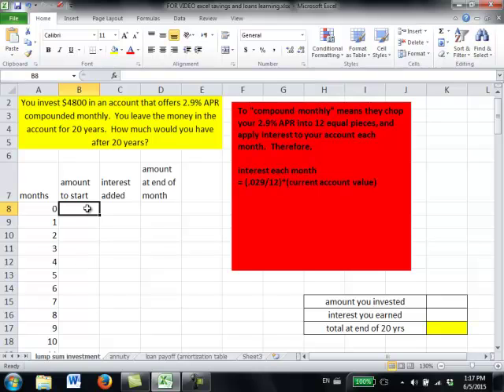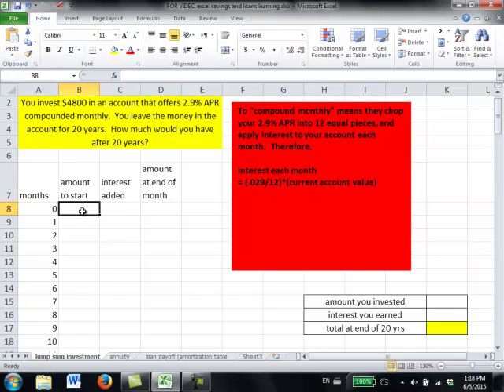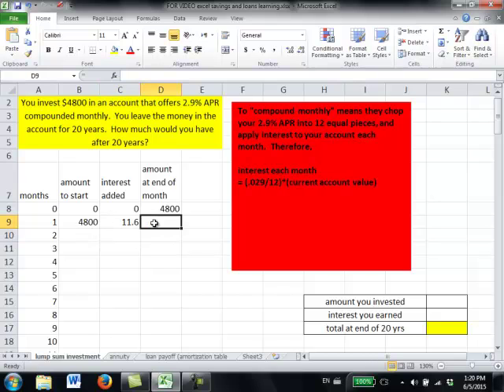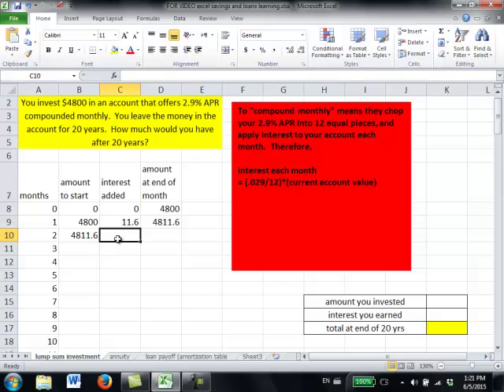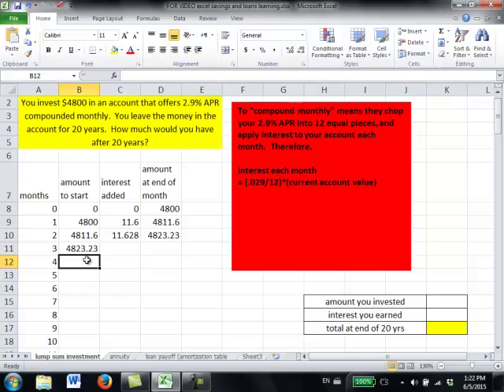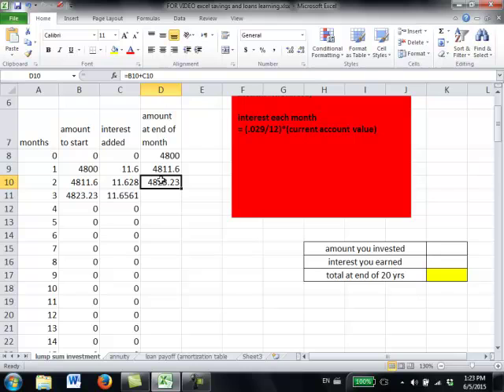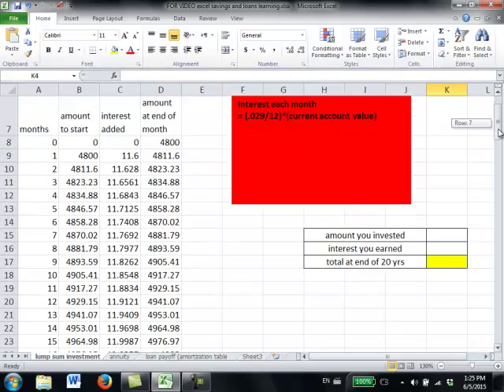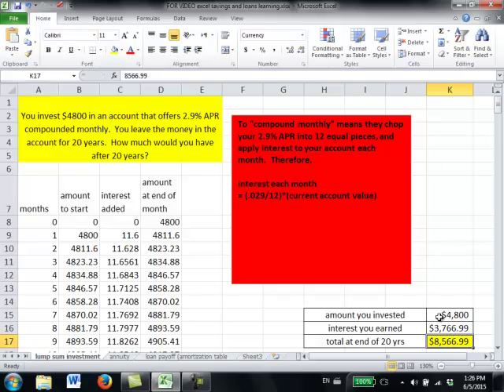Using Excel to find account balance after investing a lump sum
Instead of using the compound interest form, Excel could be used to calculate the balance over time when investing a lump sum.